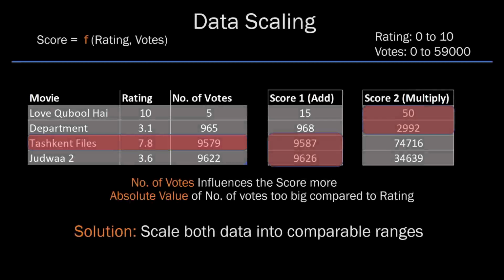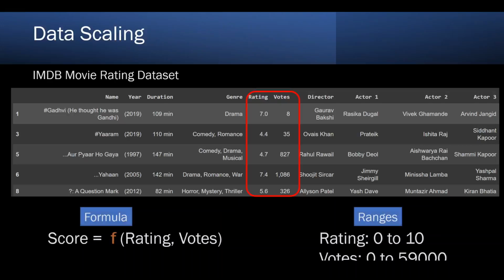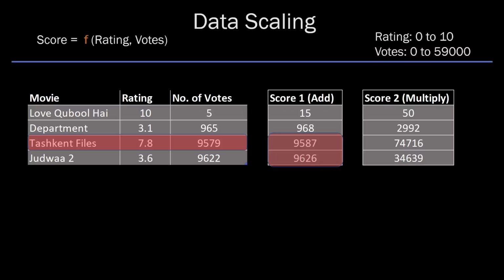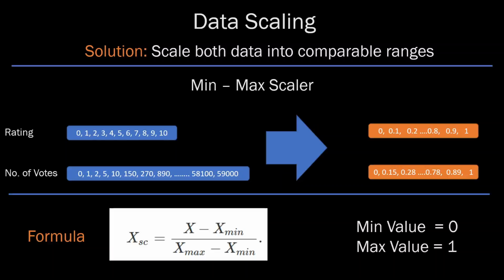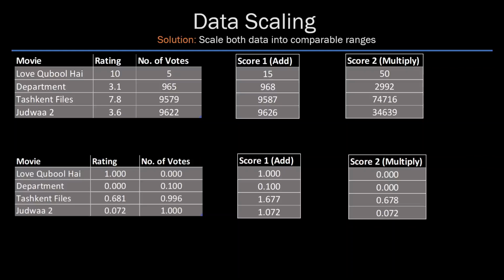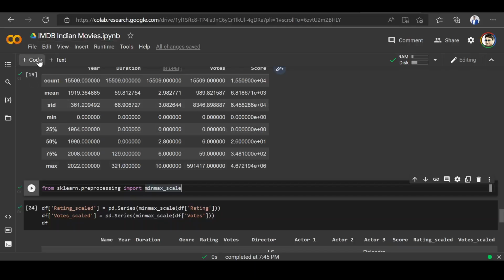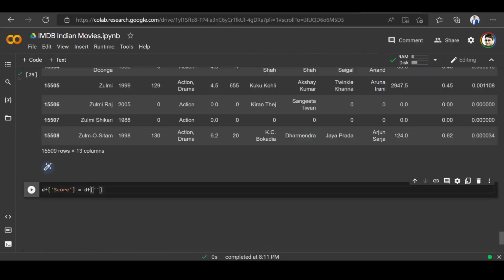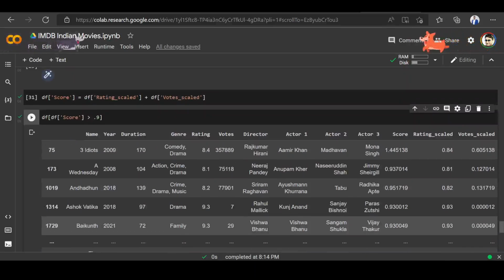Scale your Data, Practical Machine Learning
Machine Learning Pre Processing Step - Scale the data using Min-Max Scaler